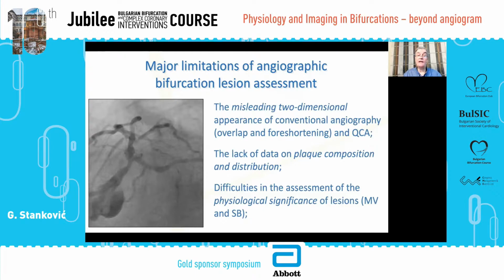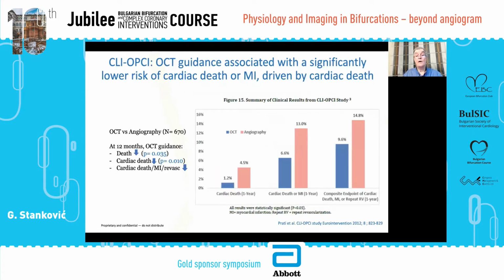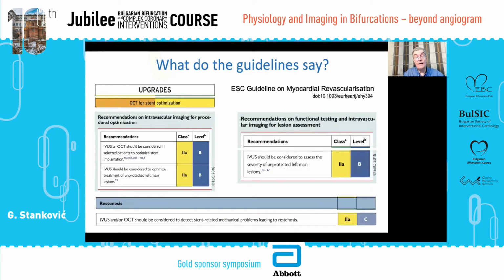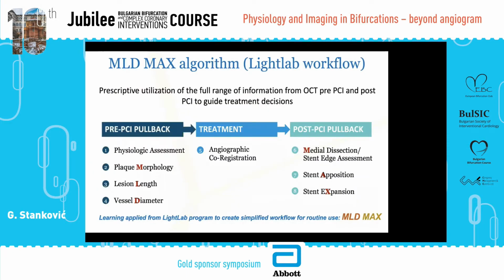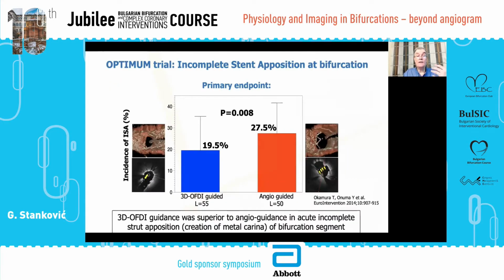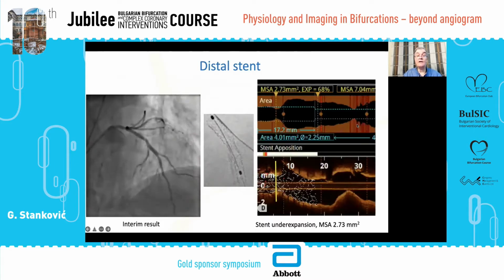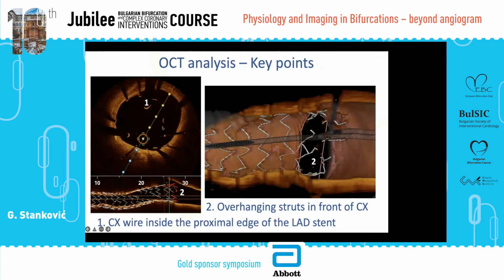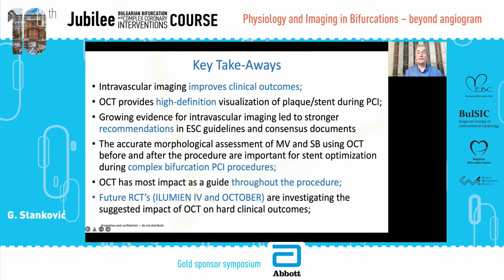Physiology and Imaging in Bifurcations - beyond angiogram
Moderator: D. Vassilev
Panelists: V. Gelev, N. Stoyanov